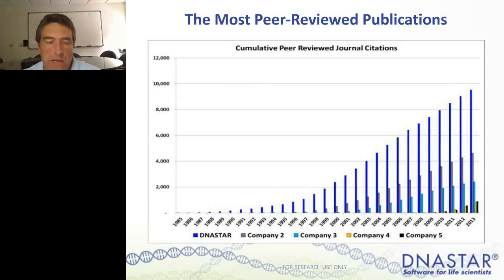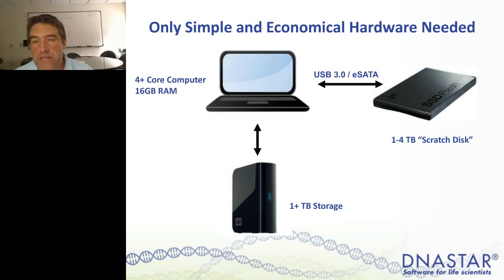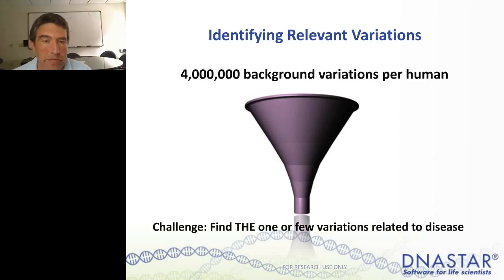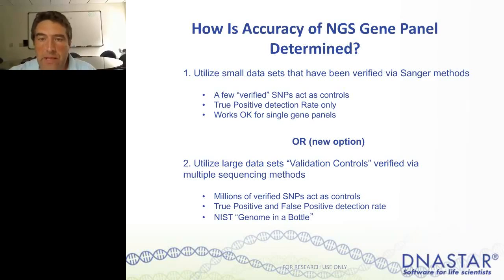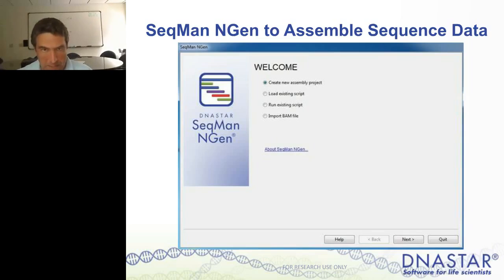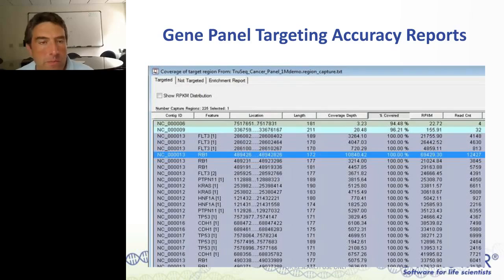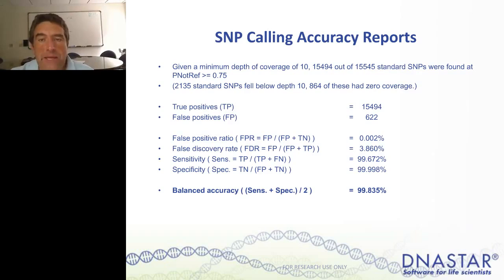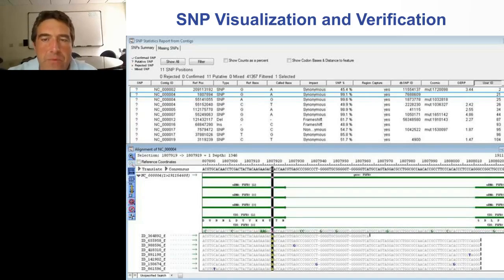Matthew Keyser A Next Gen Sequencing Software Workflow for Gene Panel Validation Control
DNASTAR offers an integrated suite of software for assembling and analyzing sequence data from all major next-generation sequencing platforms. DNASTAR software supports a variety of key workflows on a desktop computer.  A new Gene Panel Validation Control workflow supports several types of data sets, including Ion Torrent AmpliSeq™ Comprehensive Cancer Panel, Illumina TruSight Cancer Panel, as well as custom gene panels and evaluates the efficacy of gene panel targeting and the accuracy of variant calling.  The accuracy of gene panel targeting is determined by multiple factors, including specificity of primers and probes used for gene panel design, efficiency of the sequencing technology, accuracy of assembly, accuracy of SNP calling, and the SNP filters applied.  DNASTAR’s SeqMan NGen and ArrayStar  programs provide an accurate alignment algorithm and variant caller. They then utilize a validated SNP set in the form of a VCF file and a BED or Manifest file that specify targeted regions, to calculate SNP-calling sensitivity, specificity, and accuracy.  By utilizing this workflow, users can ultimately validate their entire process to verify that their known variants are being identified.